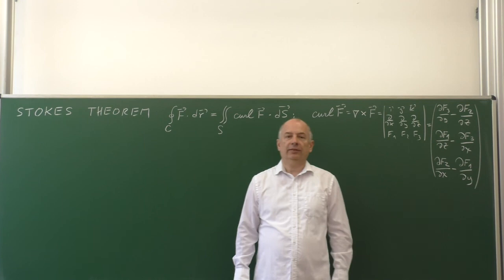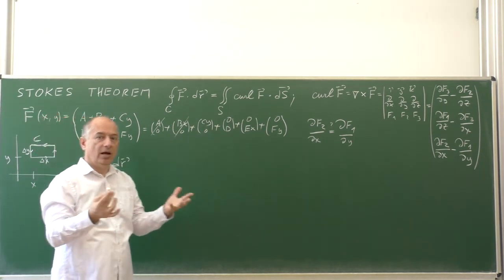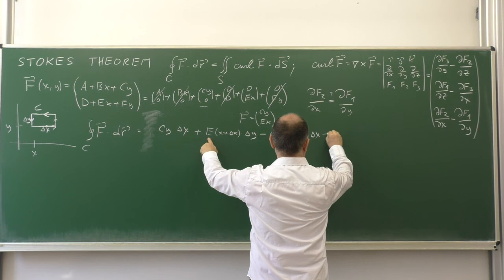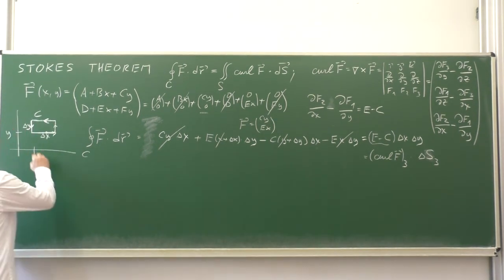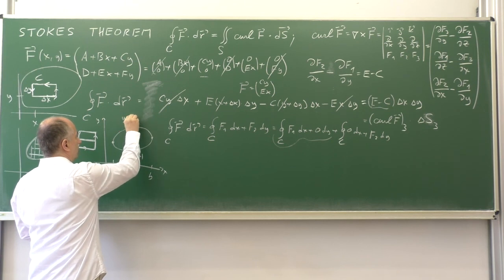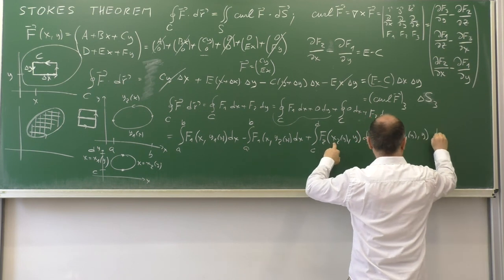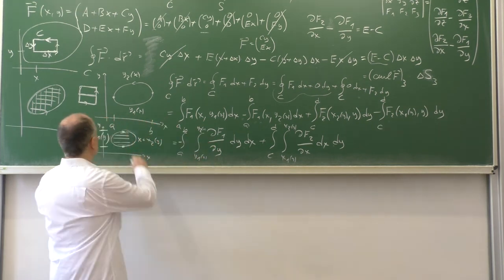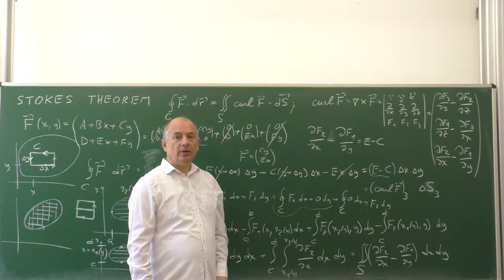28.15 - Stokes theorem